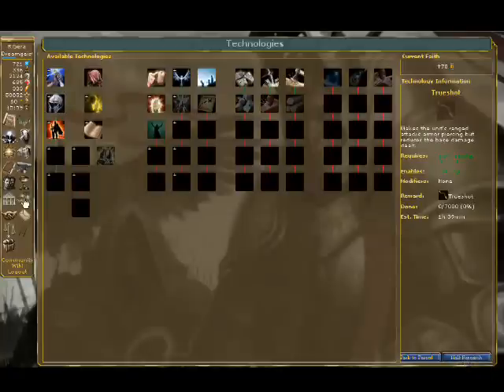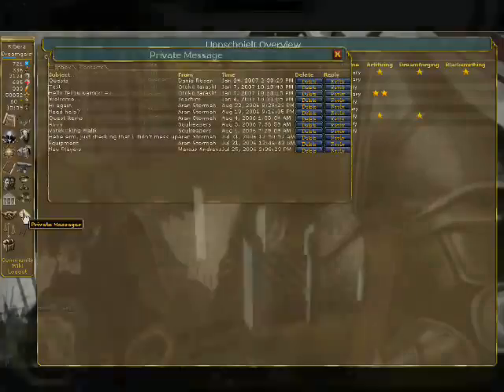Dreamlords Gameplay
Visit indie-games.net for more games and videos.